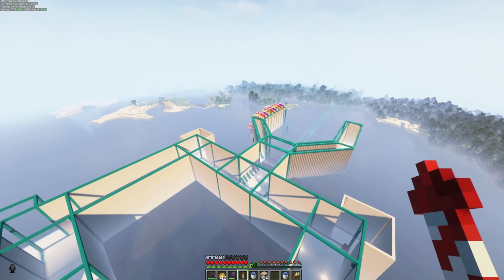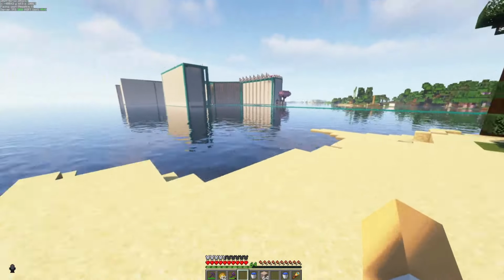Crazy Minecraft Mega Base timelapse IgnitorSMP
Hello one and all and welcome back to another Minecraft ignitorsmp video
today we Get on with the Megabase with a massive timelapse megabase video hope you enjoy

Make sure to join our communitys to keep up to date with all our Minecraft exploits and adventures